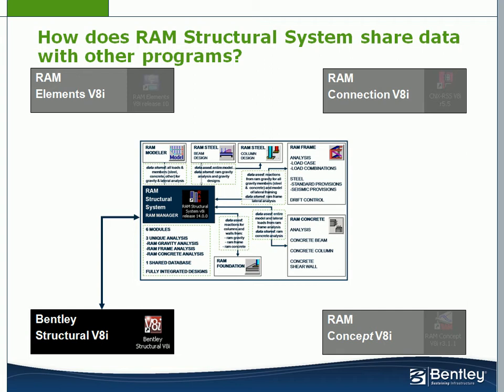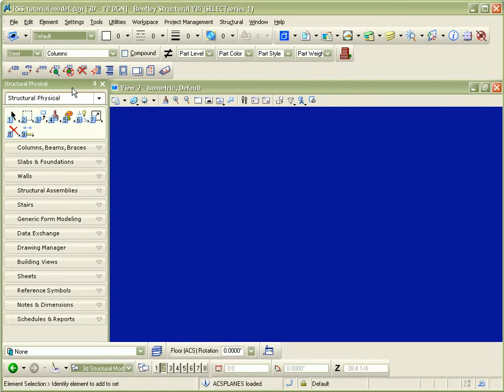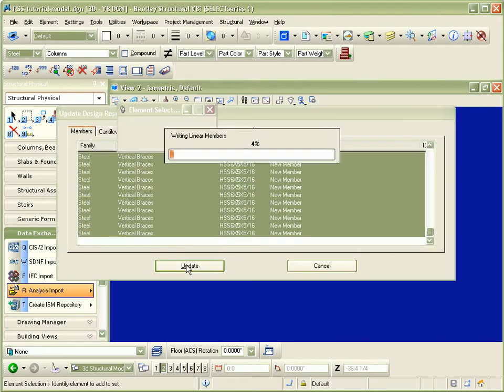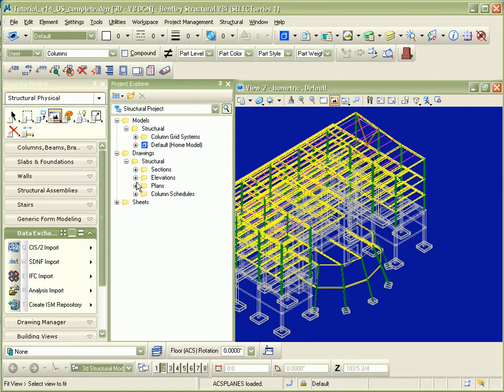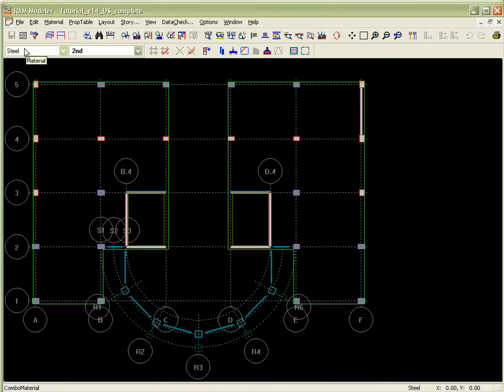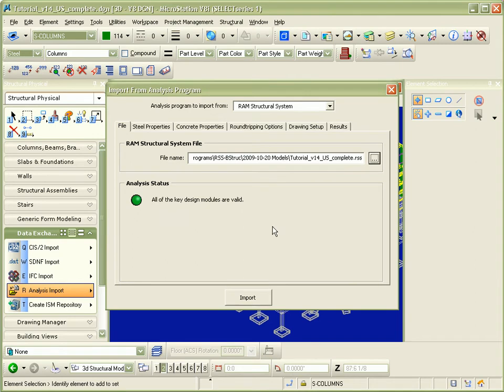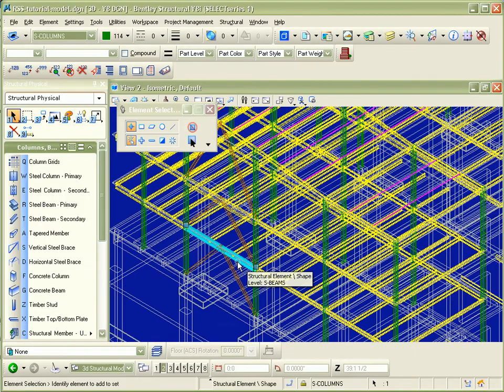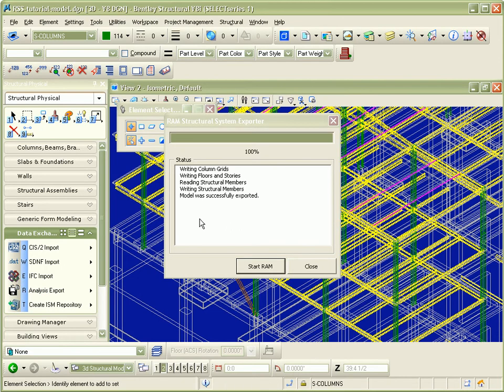Integration Between Ram Structural System and Bentley Structural